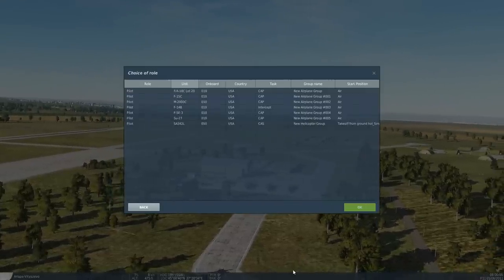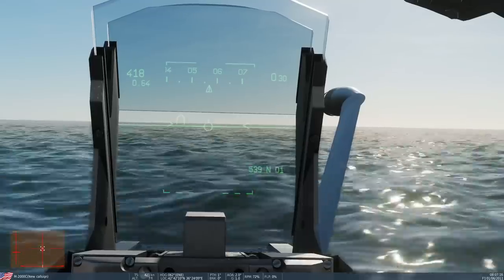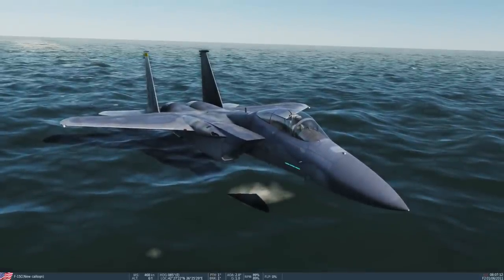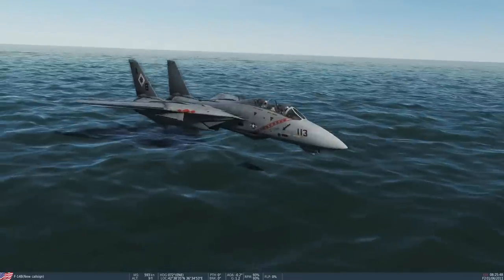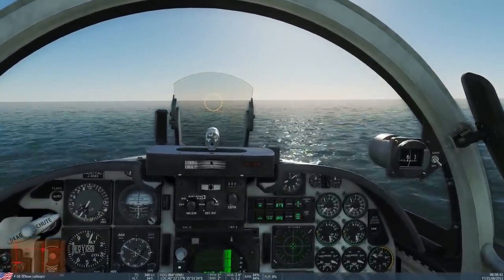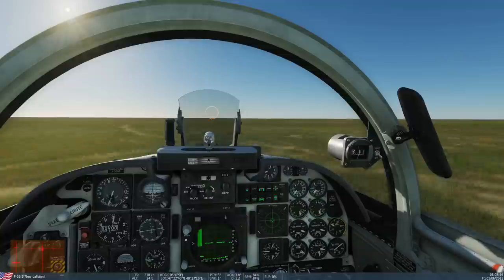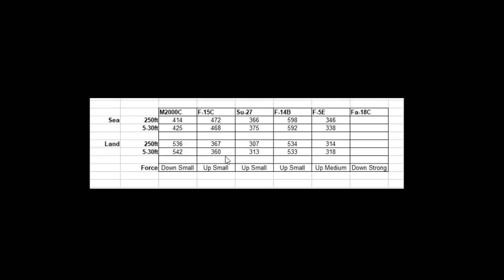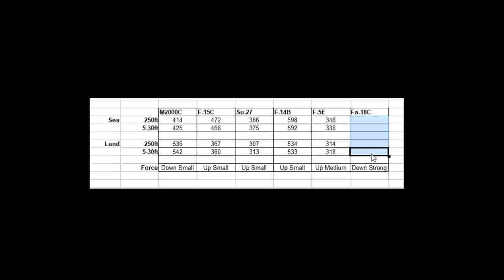Flying Basics: How "Ground Effect" Affects Planes In DCS WORLD